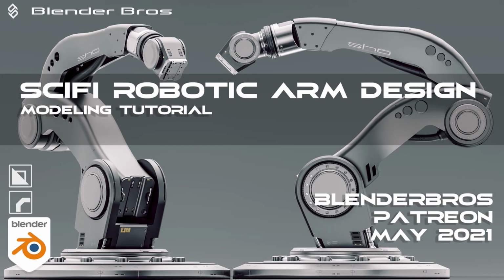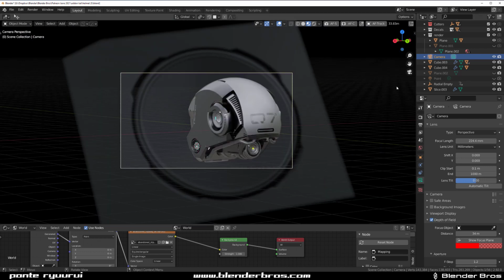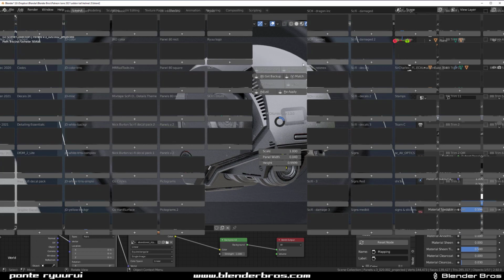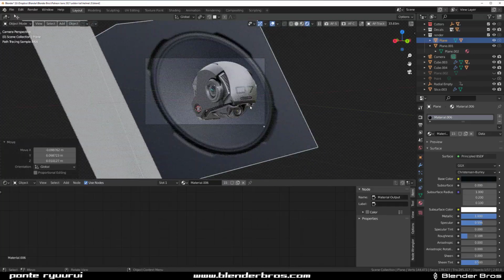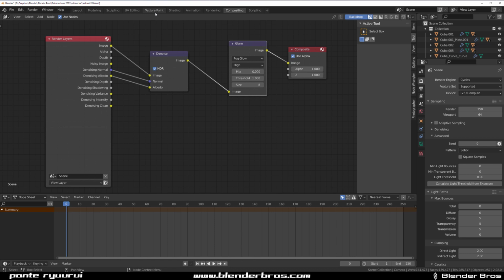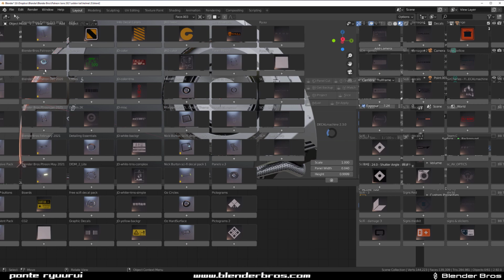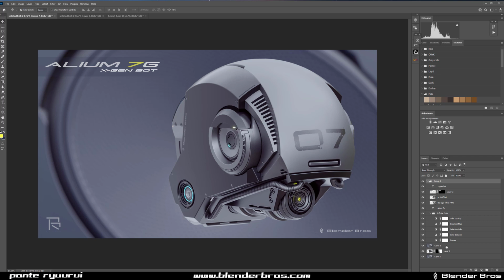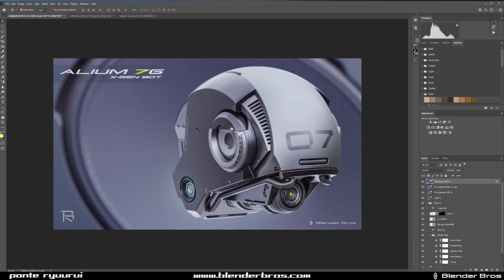SciFi mech helmet render - Blender Bros Patreon June sneak peek